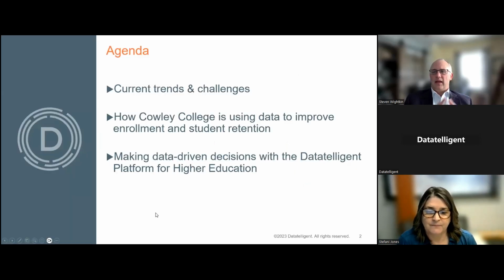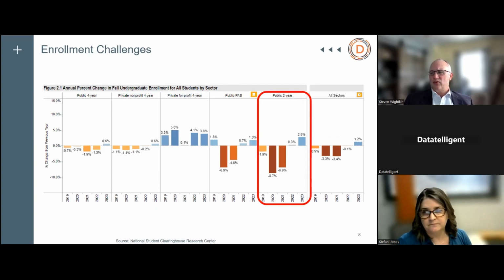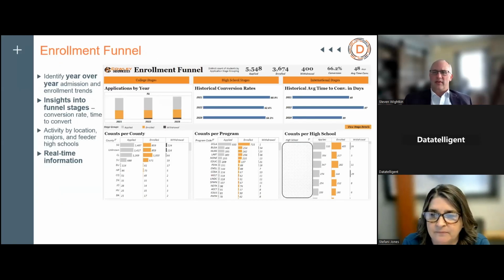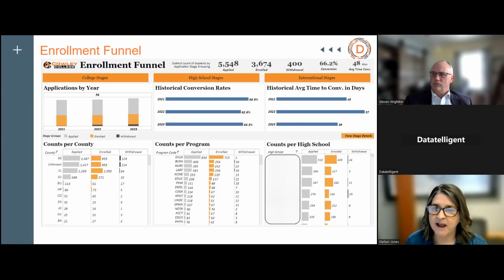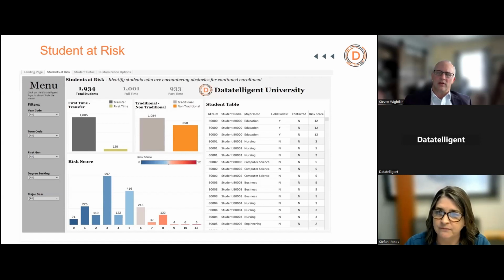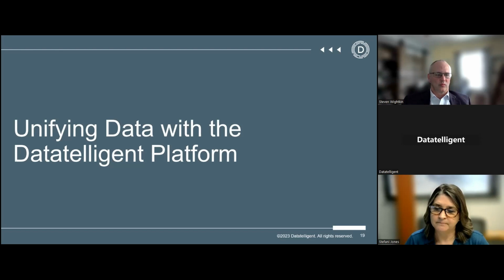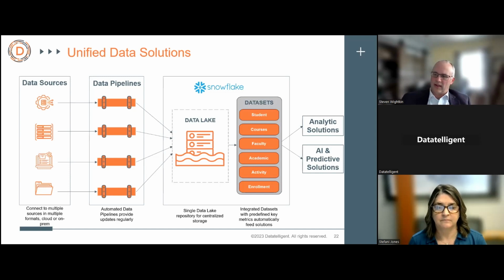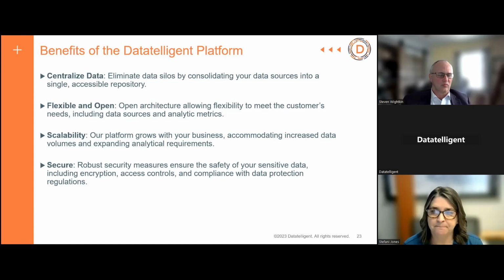Optimizing the Student Lifecycle Datatelligent Platform for Higher Education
Datatelligent webinar on 2/14/24.